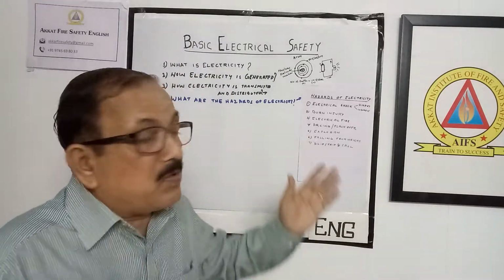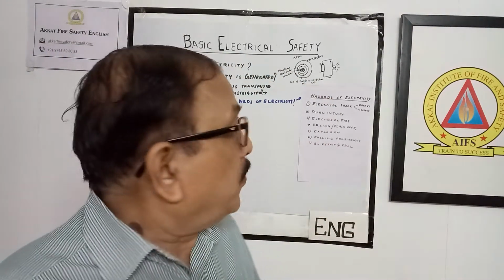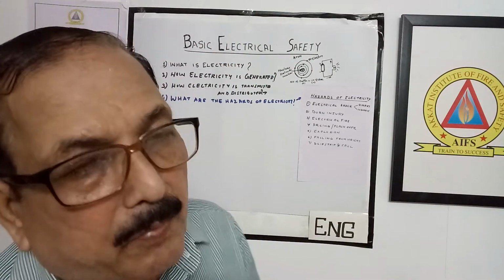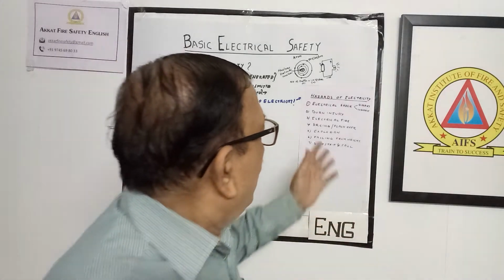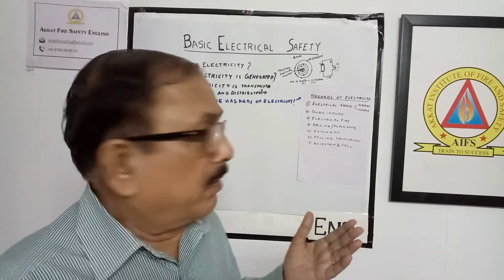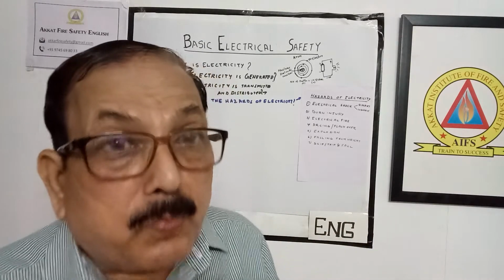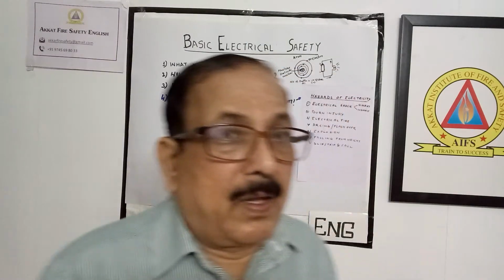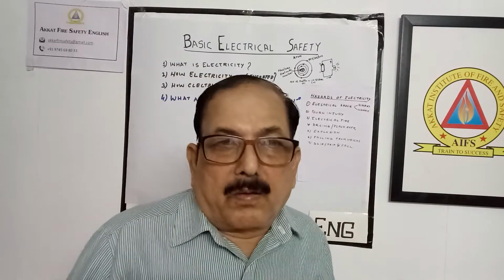Basic Electrical Safety, Class - 4 What are the hazards of Electricity?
AKKAT FIRE SAFETY Chanel, Basic Electrical Safety,  Class 4 - What are the hazards of Electricity?

Here , I have discussed the various types of hazards associated with Electricity. Hazards means anything which can get harmful to us . The hazards of Electricity vare Electrical shock, burns, Fire , Arcing or Flashover, Explosions and falling from height. The shock may be direct , when touching on live line. The shock may be indirect when touching on faulty equipment.The sevirity of shock depends on voltage , body contact area, body resistance , time duration etc. Some time burn injuries can occure. Fire and Flash over are very common due to shortcut or due to damaged wiring. Flash over can also happens due to static charge. Explosions are hidden type of hazards can occur at anytime in electrical equipment suchc as transformers,  capacitors, circuit breaker etc. In order to prevent all these hazards proper safety knowledge is essential.

My previous class link: Class 3 - How Electricity is Transmitted and Distributed ?